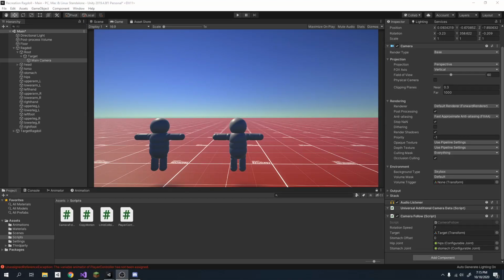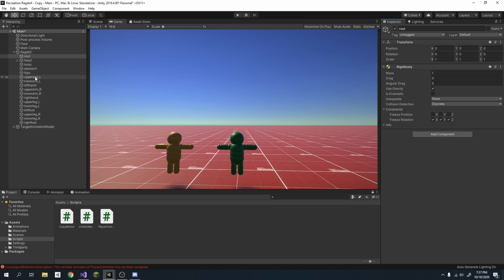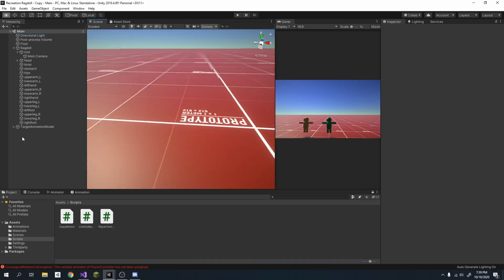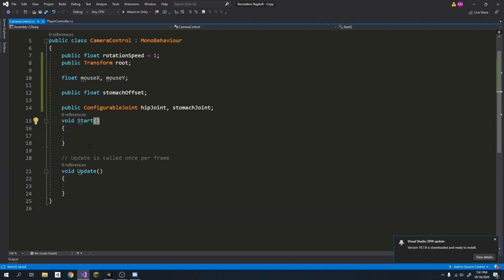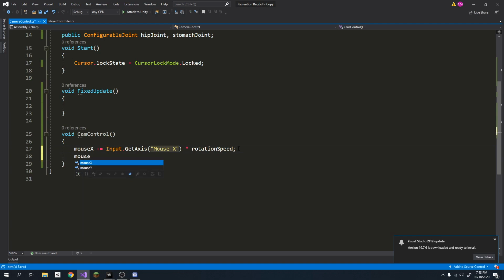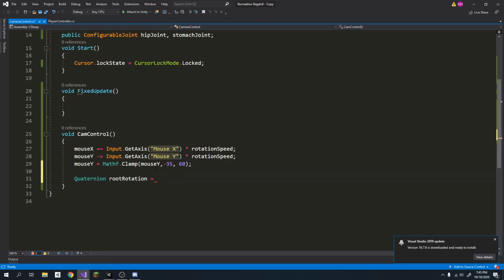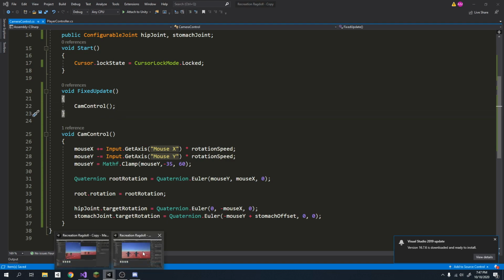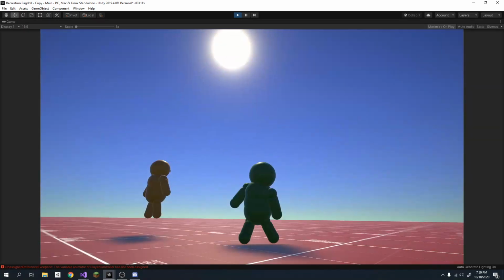Unity Ragdoll Tutorial - Camera Control - Part 6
Hey guys!

Welcome to part 6 of the Ragdoll Series.
Today we make a camera controller to allow the player to look around.